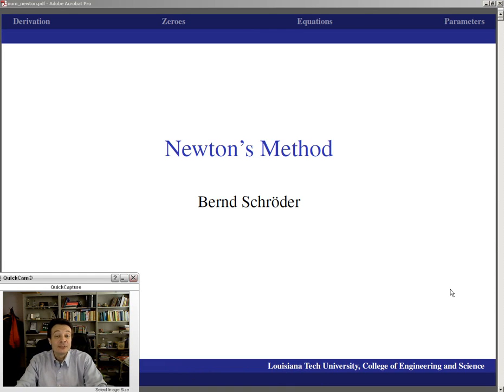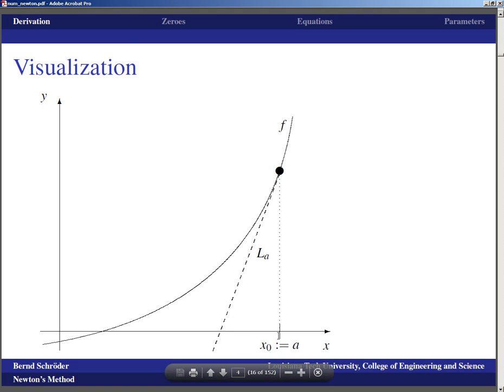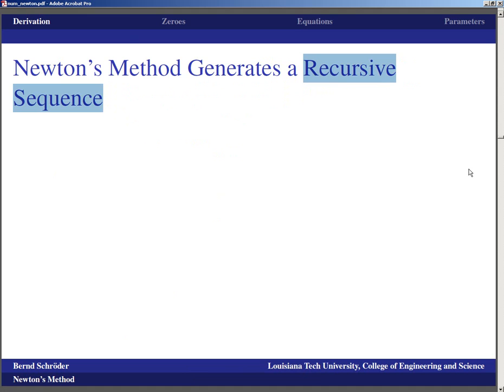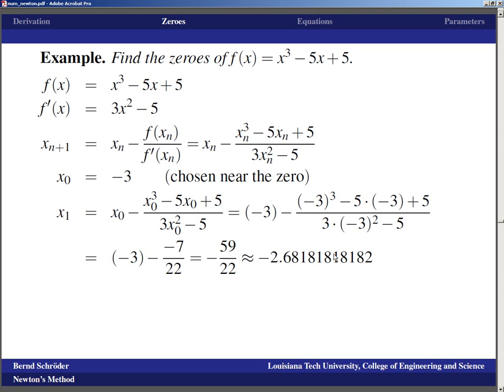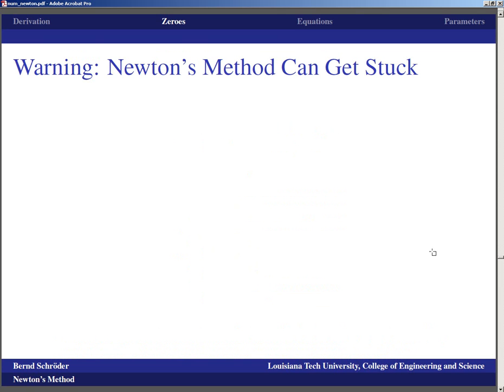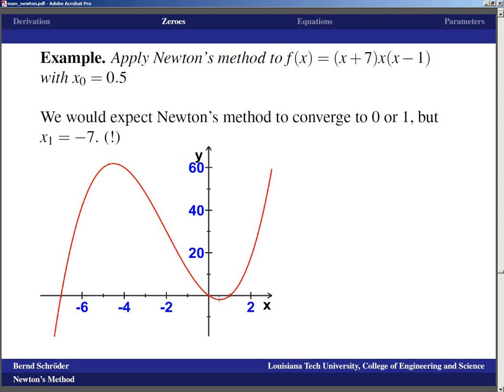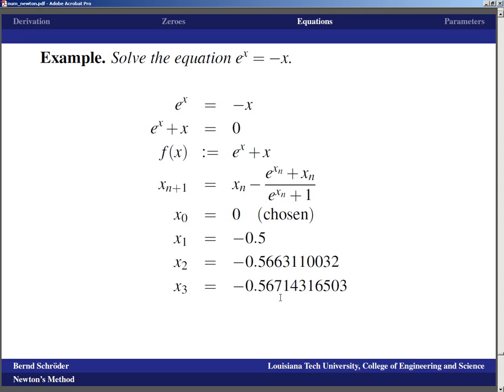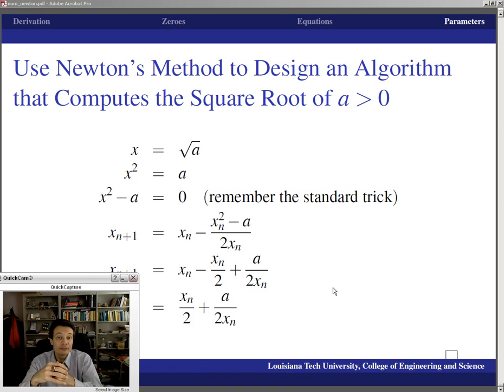Concise Modular Calculus [42/97]: Newton's Method (3/3 on Numerical Methods)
Introduces Newton's method geometrically. Solves equations with Newton's method. Derives a recursive scheme to take square roots.